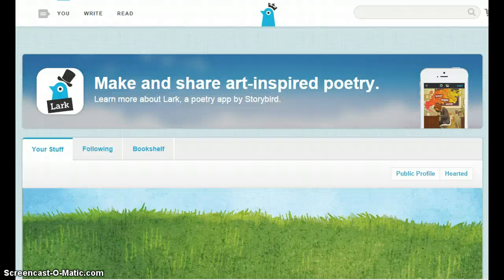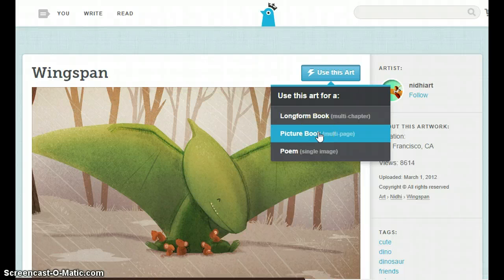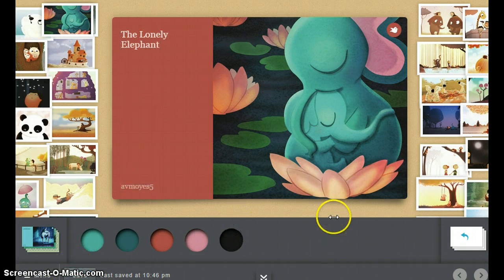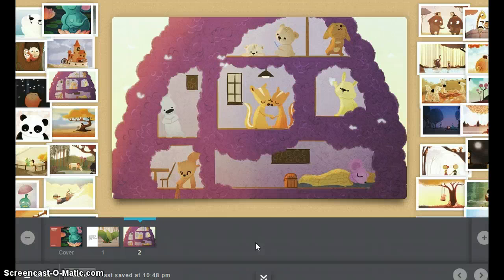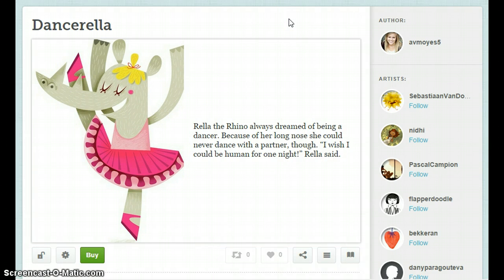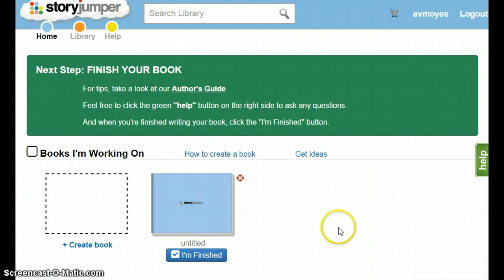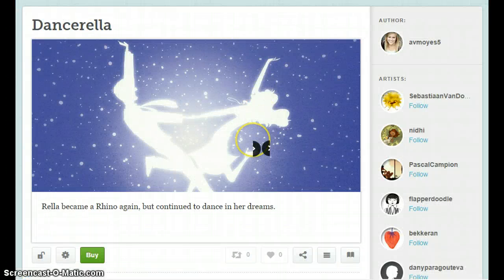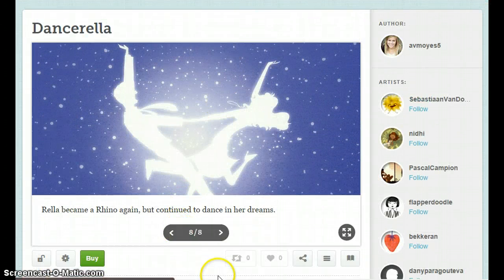IPT Story Bird Screencast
Learn how to use Storybird and Storyhopper--Great tools to allow students to write and create stories.